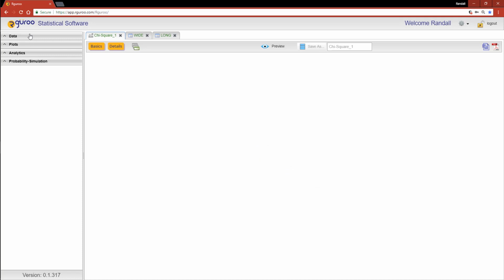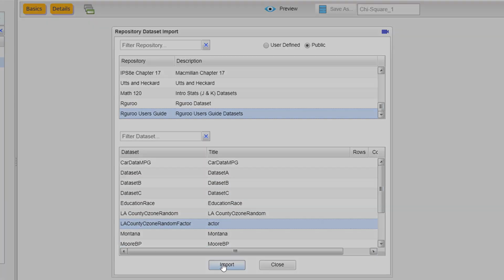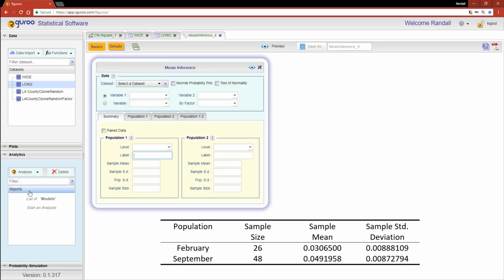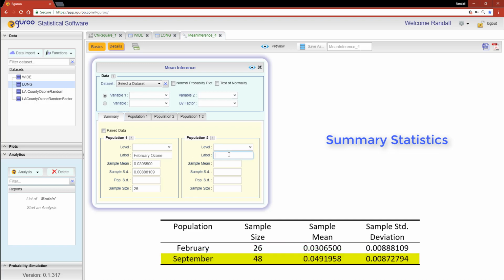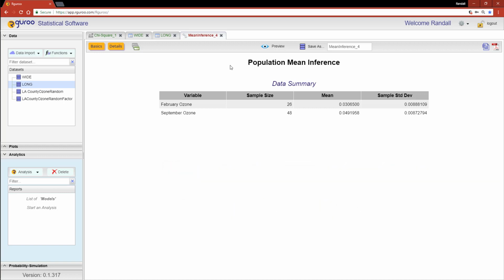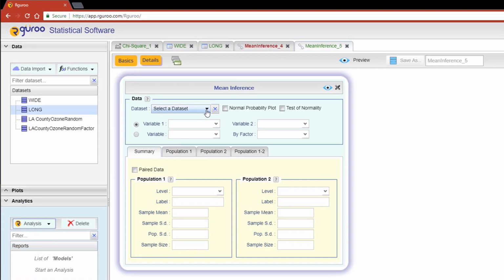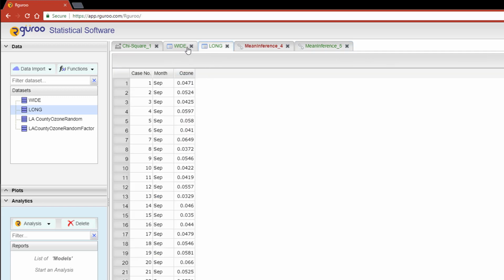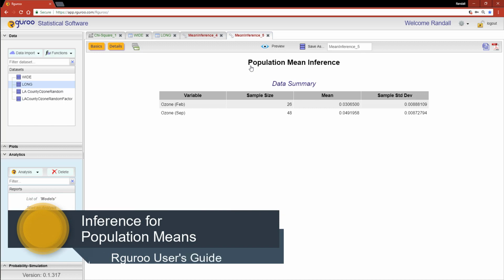Specifying Data for Inference on Population Means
This video describes how to specify data for performing mean inference. Data can be entered in raw format (long or wide), summary form, or a combination of both.